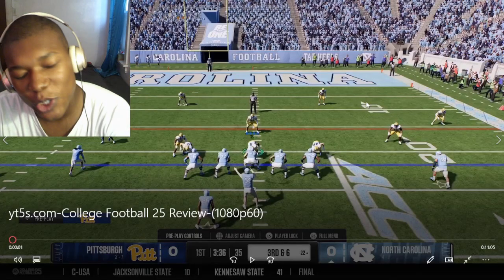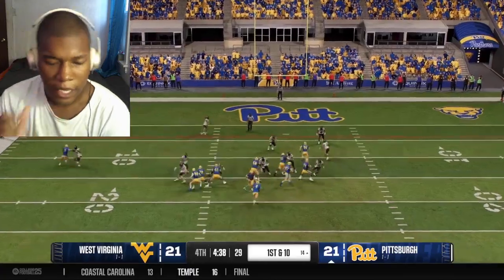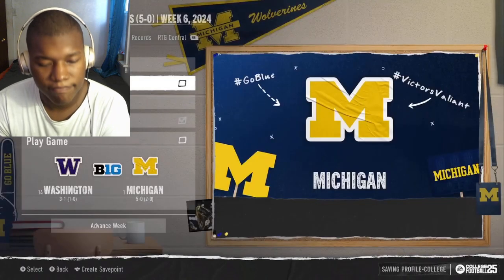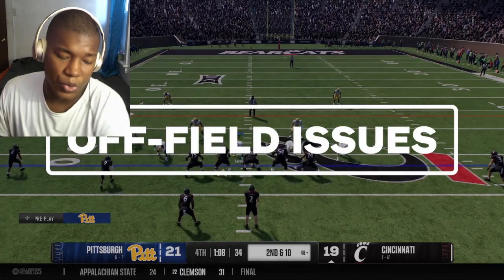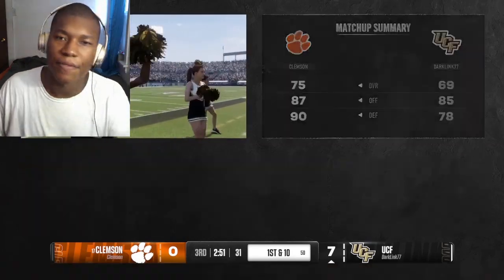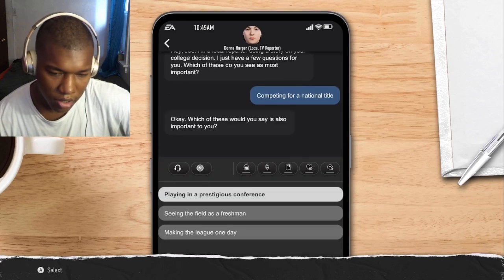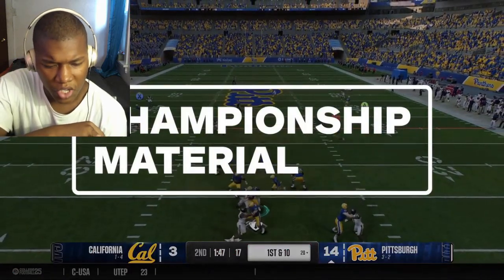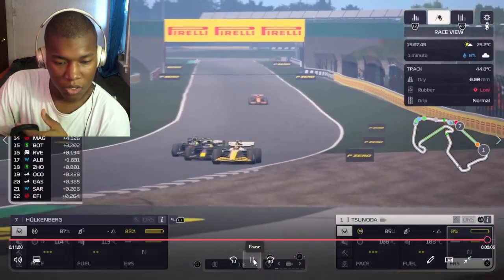College Football 25 Review REACTION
Video by @IGN